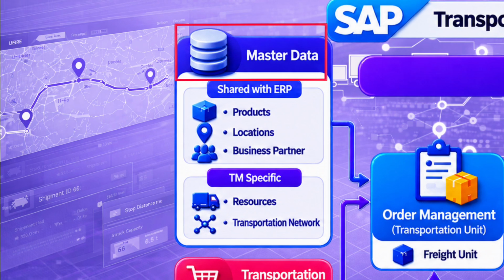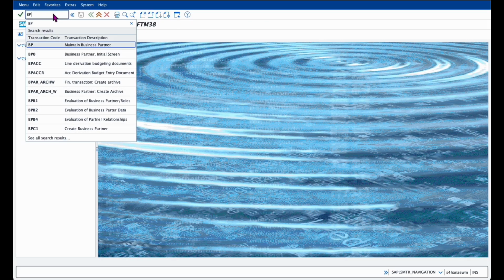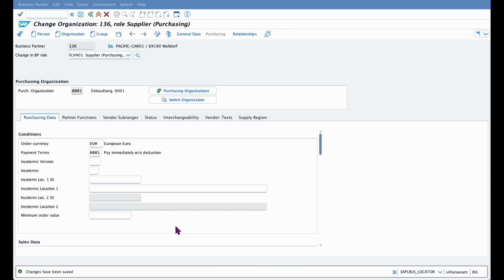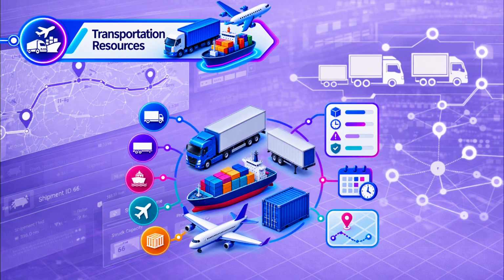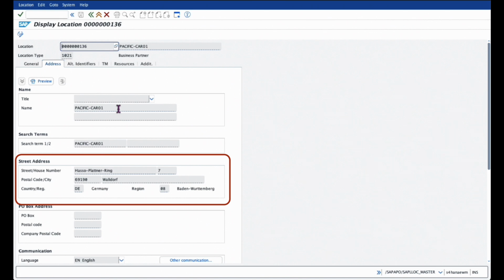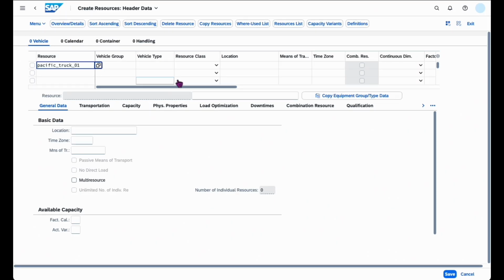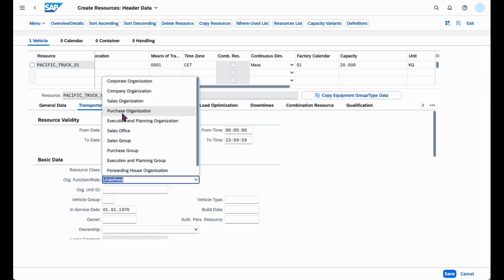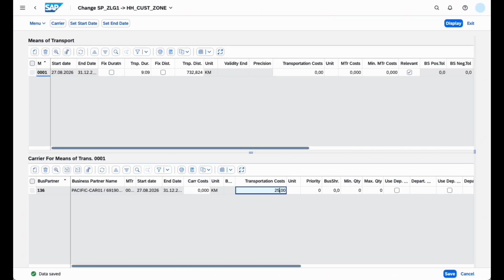Basic SAP TM Full Course - Part 2 / 4 | Transportation Management Master data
SAP TM Full Course | Basic SAP Transportation Management Step by Step

Welcome to the Basic SAP TM Full Course, a step-by-step learning journey designed to help you build a solid foundation in SAP Transportation Management (SAP TM).

This course starts with the fundamental concepts of transportation management and gradually moves into the SAP TM organizational structure, master data, logistics integration, transportation planning, execution, and hands-on system configuration.

The goal is simple: understand how SAP TM works in a real transportation process — not just memorize concepts.

Throughout the course, we will connect the theory with practical examples and system configuration in SAP S/4HANA Transportation Management, helping you understand how the different components of SAP TM work together.

Part 2 Content :

0:00 Intro
0:43 SAP TM Master Data
2:10 Business Partner
3:39 Practice 2 - Creating Carrier business partner
08:05 SAP TM Master Data - Transportation Network
11:50 Practice 3 - Building Your First Transportation Network
12:06 Practice 3 - Locations
16:10 Practice 3 - Transportation Zone
17:31 Practice 3 - Transportation resource
18:26 Practice 3 - Quick overview on Means of transport definition
19:23 Practice 3 - Continue with Transportation resource creation
21:43 Practice 3 - Transportation Lane.
25:28 Outro

📚 Upcoming Course Episodes
• Part 3 – September 10: SAP TM Full Course |   Logistics Integration
• Part 4 – September 17: SAP TM Full Course |   Planning & Execution

SAP Transportation Management fundamentals
The basic end-to-end SAP TM process
SAP TM organizational structure
SAP TM master data
Logistics integration between ERP/SAP S/4HANA and SAP TM
Transportation requirements and Freight Units
Freight Unit Building Rules
Transportation planning
Freight Orders
Transportation execution
Carrier and transportation resource selection
Freight costing and settlement concepts
Basic SAP TM configuration
Hands-on SAP TM practice in the system

This course is designed for:

Beginners learning SAP Transportation Management
SAP consultants expanding into SAP TM
SAP SD, MM, LE, EWM, and Supply Chain professionals
Professionals interested in becoming SAP TM Consultants
Anyone who wants to understand the SAP TM transportation process from end to end

Rather than focusing only on slides and definitions, we will go into the system and see how the concepts work in practice.

By the end of this course, you will have a clear foundation for understanding SAP Transportation Management, SAP TM configuration, transportation planning, execution, and the core documents involved in the transportation process.